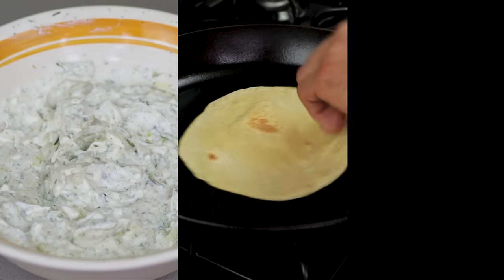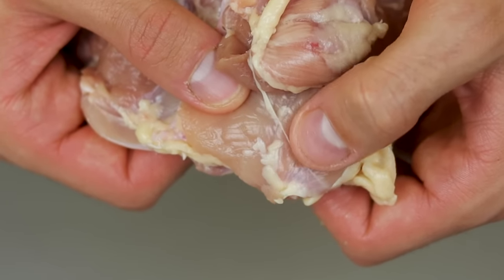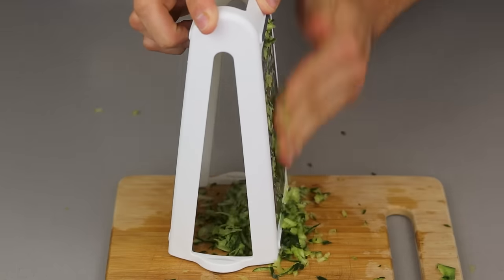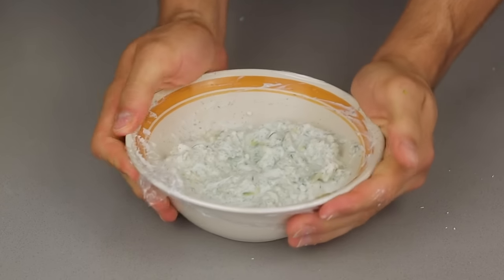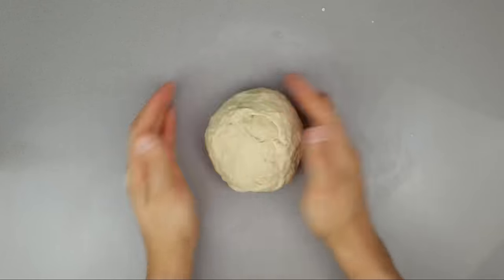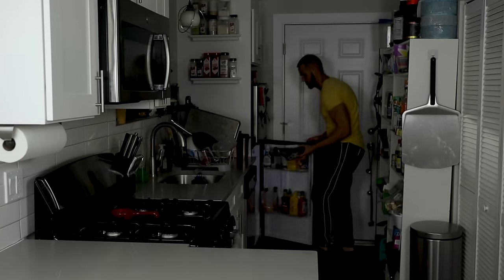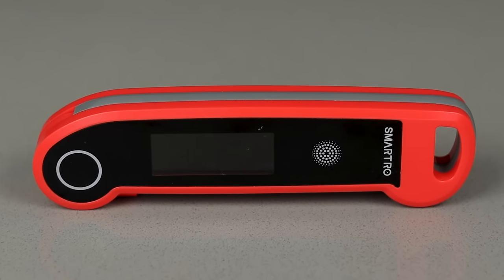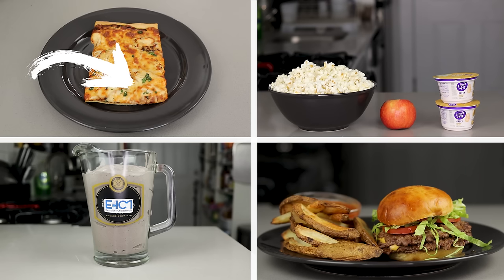289 Calorie Gyro Recipe My Girlfriend BEGS Me To Make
The chicken gyro will be made with homemade tzatziki sauce, marinated chicken, and protein pitas. For under 300 calories this is a low calorie, high protein pita sandwich that your significant other will beg for as well.

Product links!
.1 Scale
Chicken Thighs
Fresh Parsley
Fat Free Greek Yogurt
Fresh Garlic
Smoked Paprika
Dried Dill
Fat Free Feta
AP Flour
Vital Wheat Gluten
Oat Fiber
Baking Powder
Avocado Oil
Cast Iron Pan
Garlic Press
Lemon Squeezer